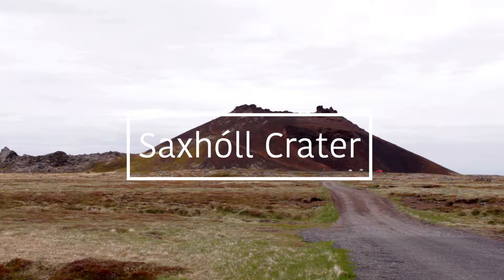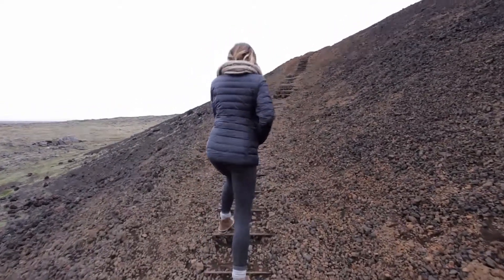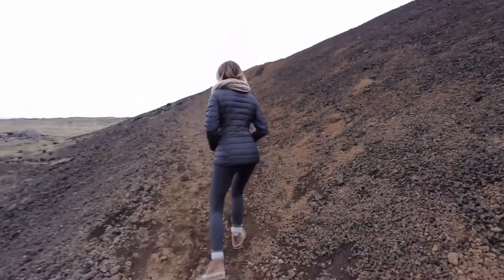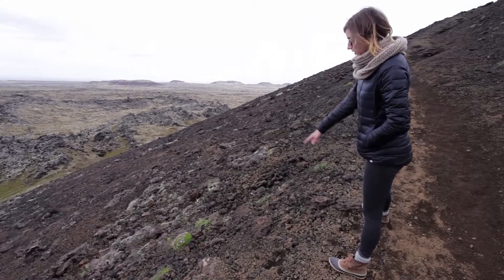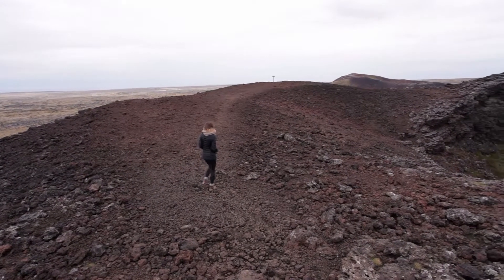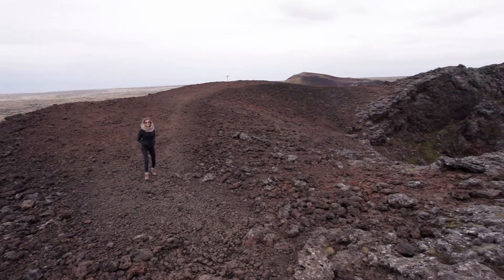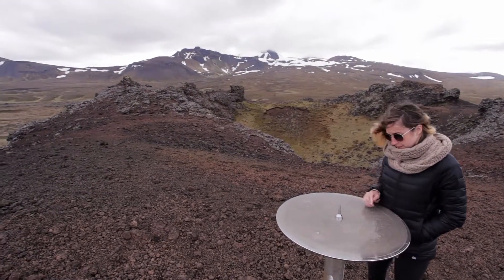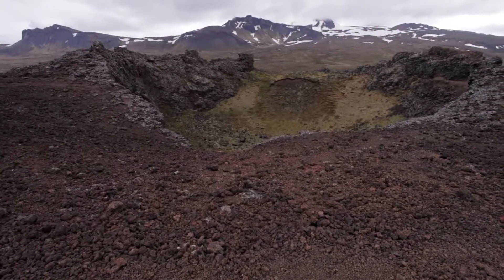Saxhóll Crater in Iceland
Video by Tripfilms filmmaker modern-atelier.

A quick 20 minute must-hike up to this young volcano's crater on the Western Peninsula of Iceland.